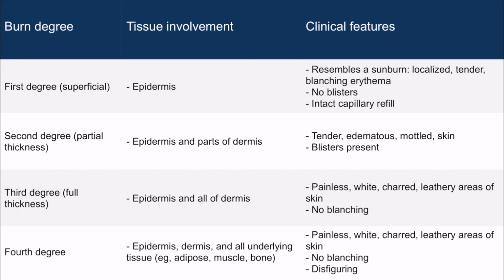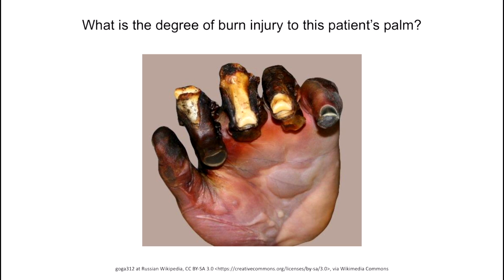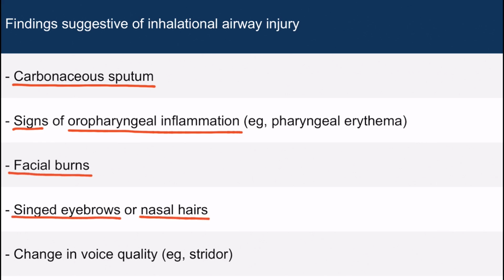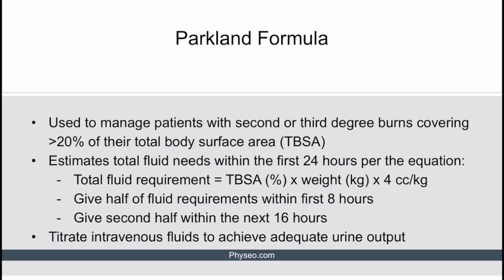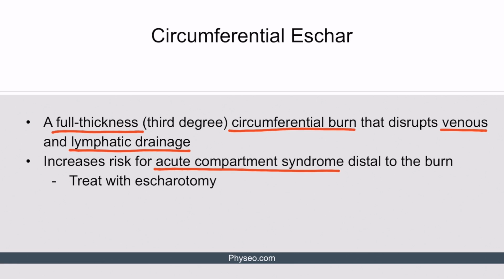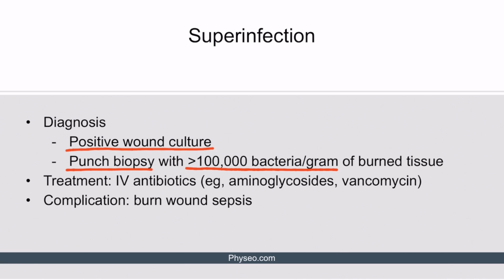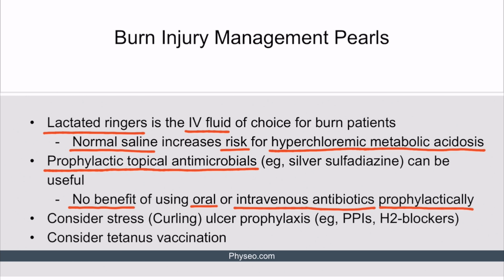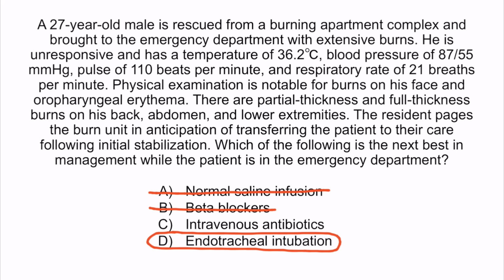Bruises | Why does it happens | Symptoms, Causes and treatment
videos
video
video
educational video
viral video